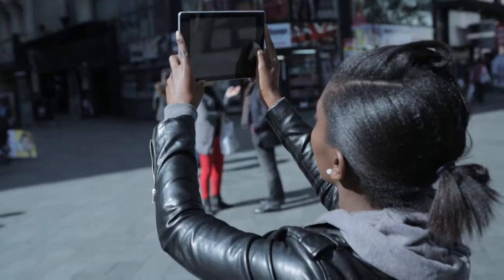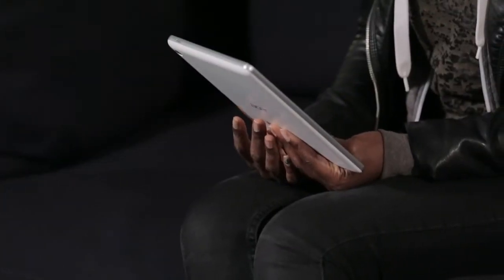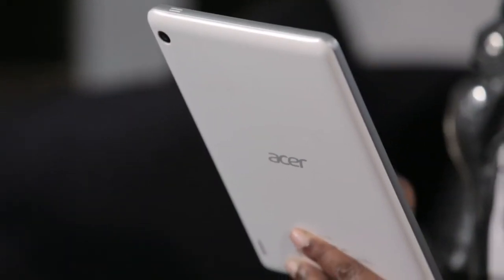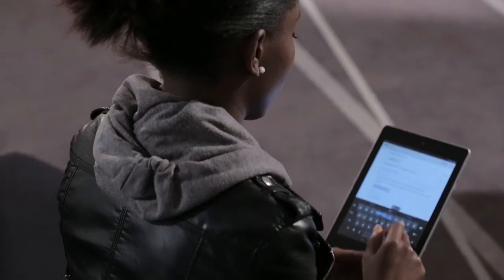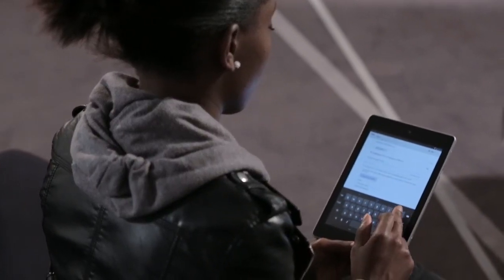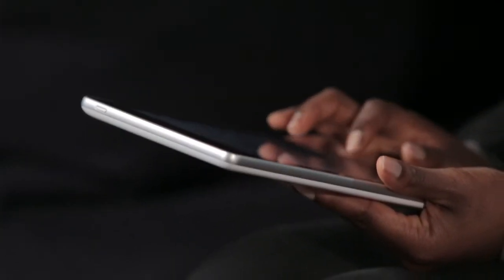Morenikeji Okeowo reviews the new Acer Iconia A1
Reevoo gave members of the public the chance to be the first to experience the new tablet Acer Iconia A1.